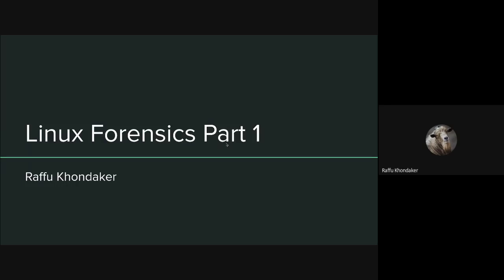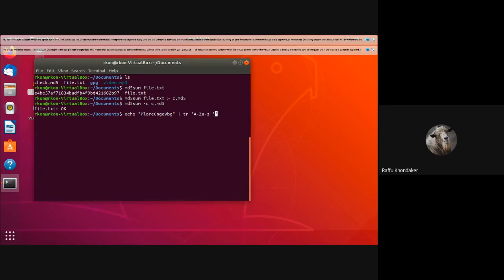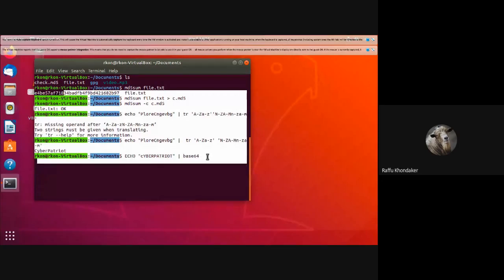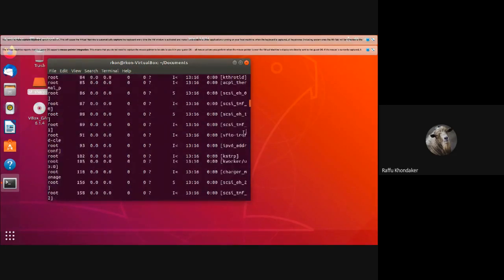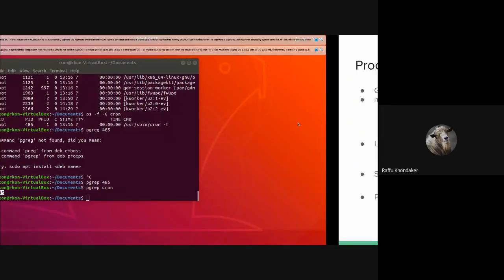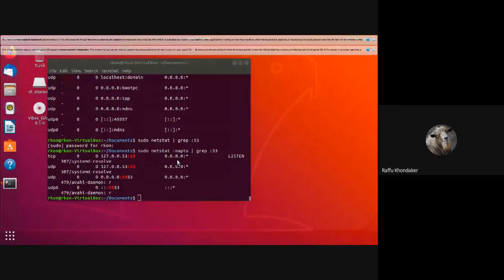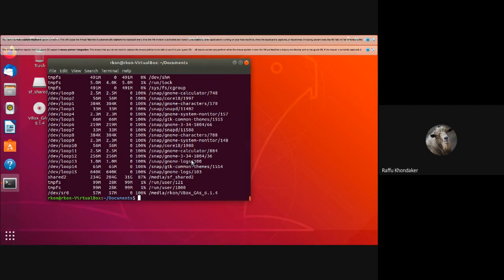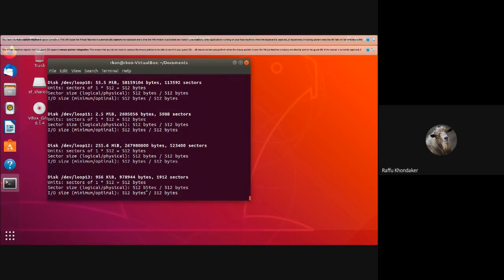Linux Forensics Part 1